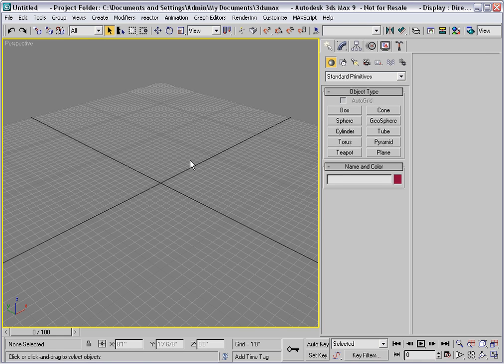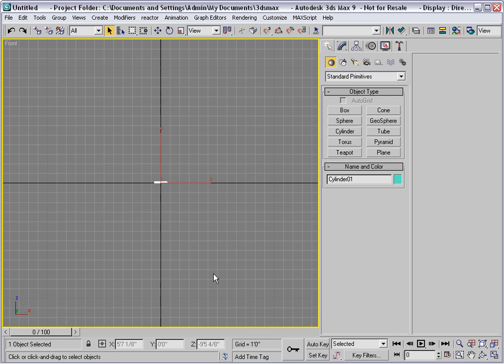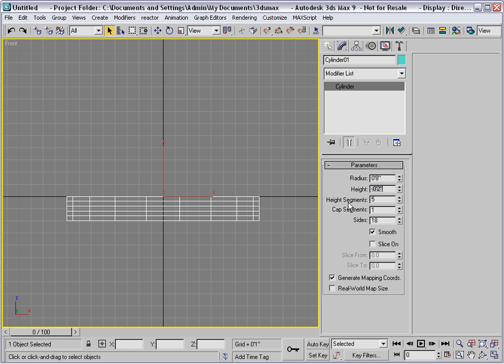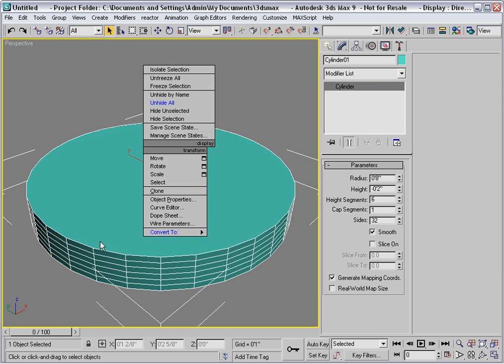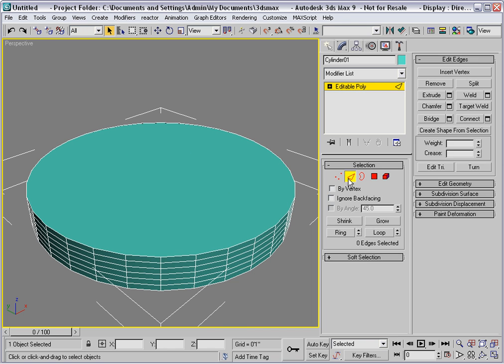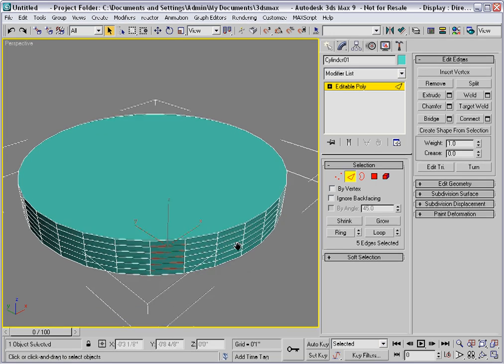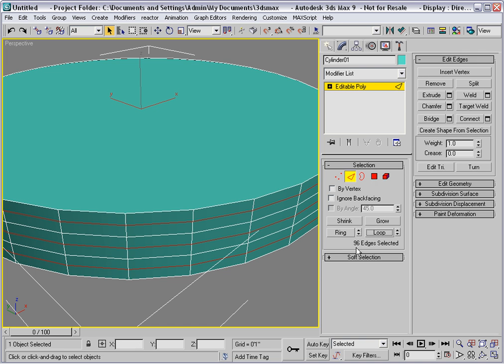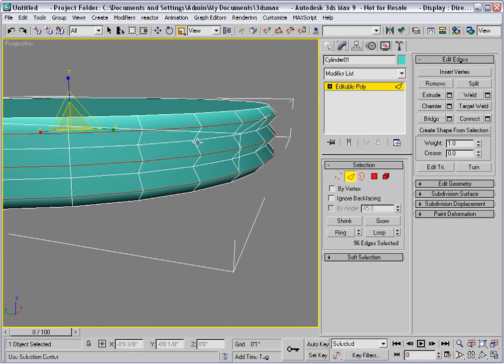209 Begin modeling light fixture with editable poly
| 3ds Max and VIZ for Architects (2007) | Module 3: Advanced Modeling | Mesh and Poly Objects | Poly modeling: light fixture | Begin modeling light fixture with editable poly